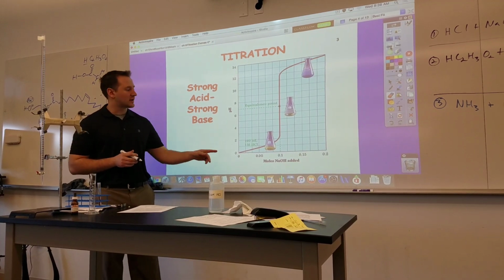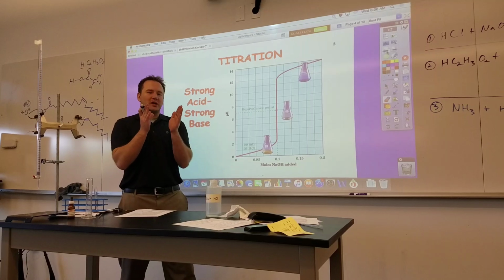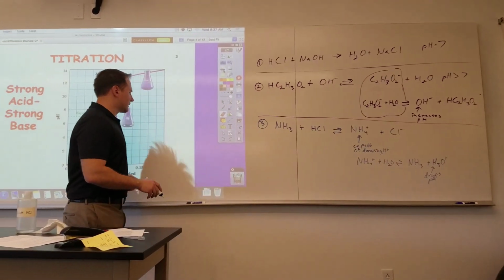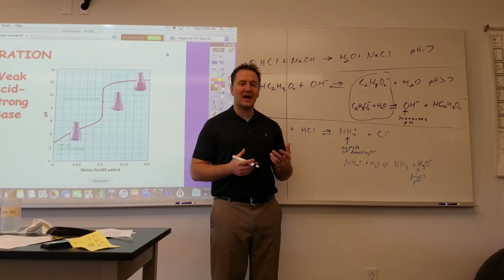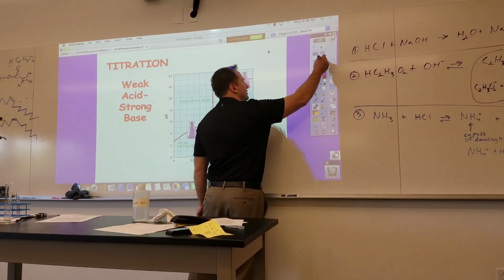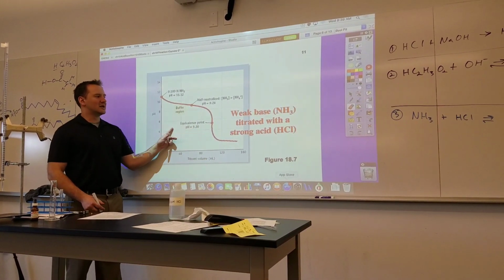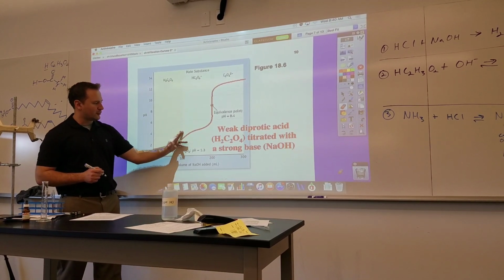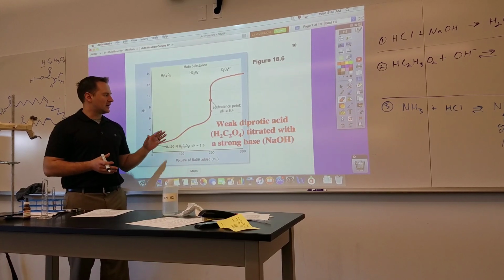Titration pH Curve